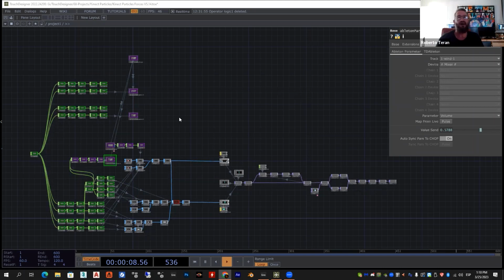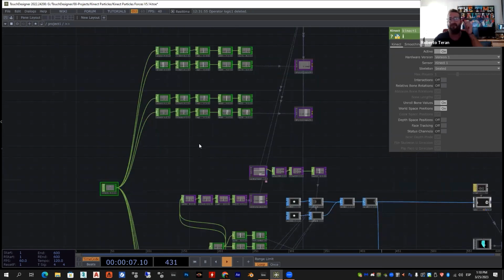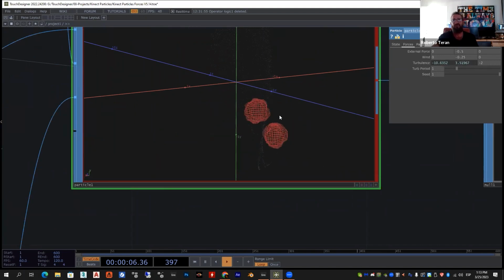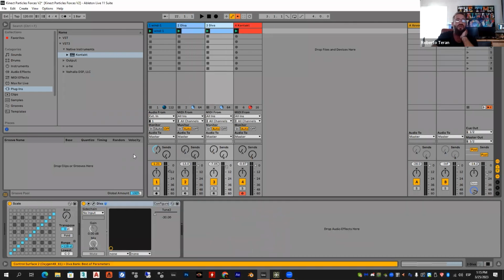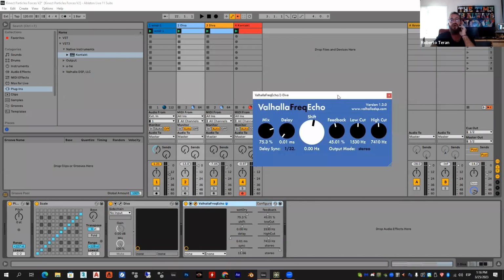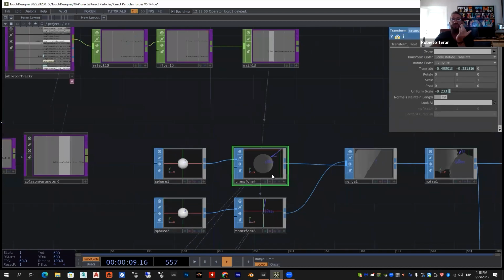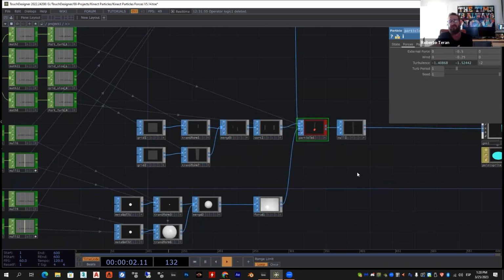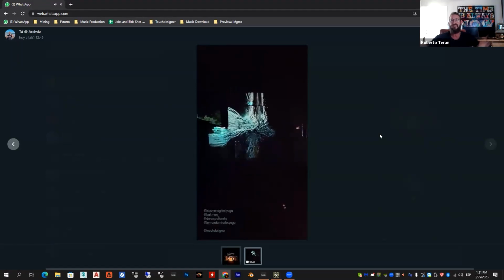TouchDesigner Meetup - Ableton - March 2023 / Roberto Teran, Interactive Waterfall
This meetup took place in March 2023

Roberto is an Architect focused in Computer Graphics for the Real Estate and VFX industry for the last 25 years. Also a DJ, combining both disciplines into a new creative tool of expression creating immersive experiences with music and visuals. He found in TouchDesigner a fantastic bridge between his knowledge in 3D software, abstract visuals and his music passion.

This is one of 3 presentations from the March TouchDesigner meetup edition